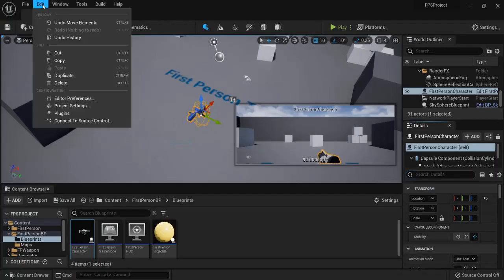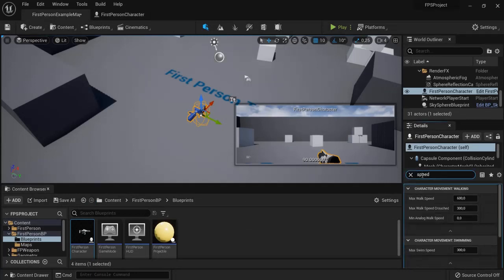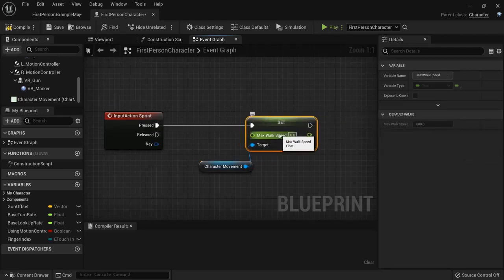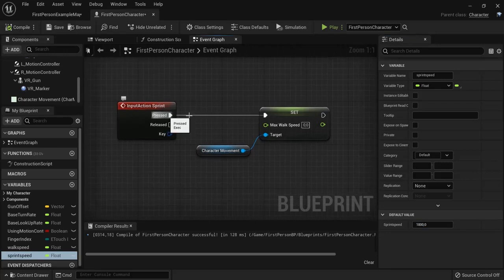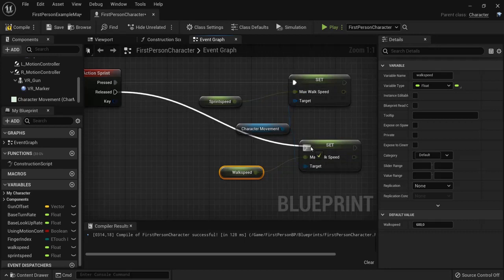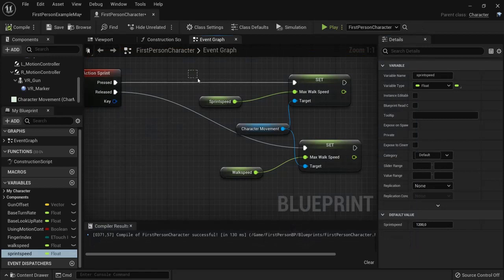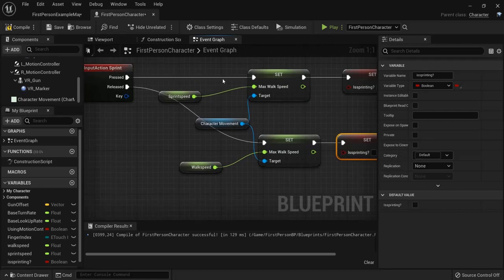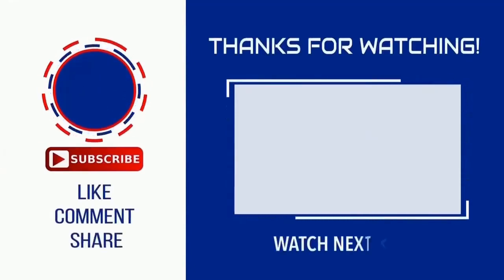This is The EASIEST WAY To Add SPRINTING in UNREAL ENGINE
☝️ This is the easiest way to add sprinting in unreal engine. This sprinting tutorial is made in ue5 but also works for ue4. We work in the fps template, edit the input, character component and change the max walk speed with variables inside the blueprint editor.